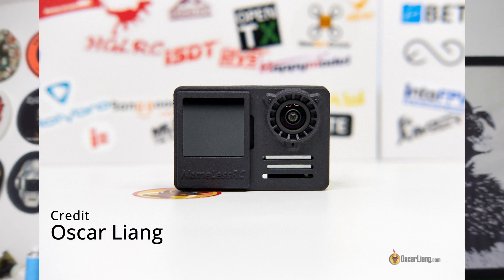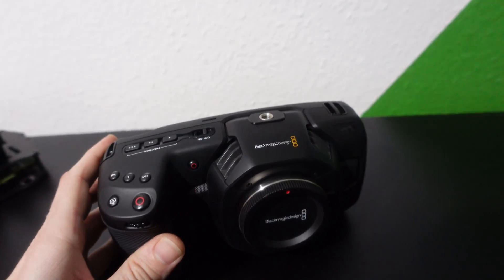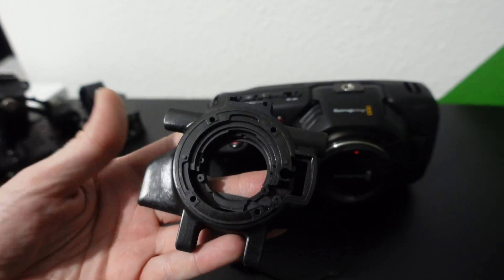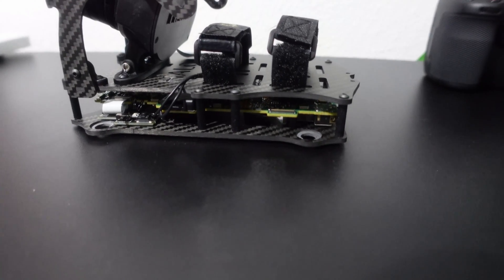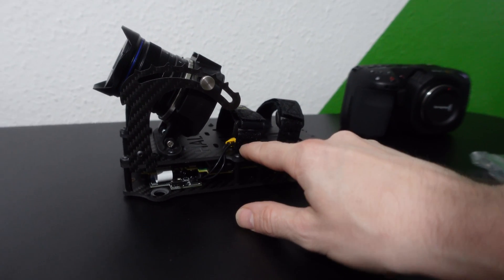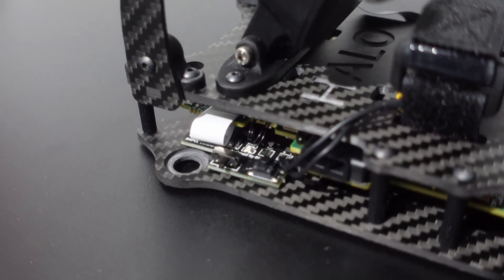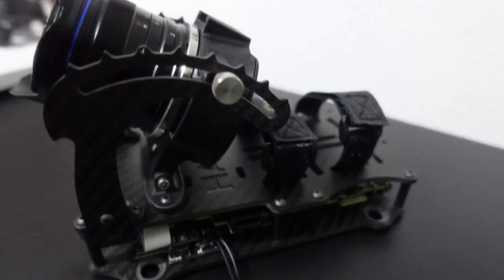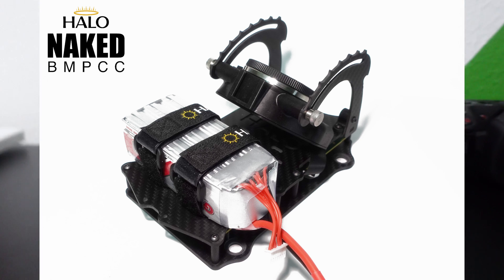HaloRC Naked BMPCC4K - Overview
Thanks to everyone who has helped me over the last few months with this project. I'm so pleased to announce my new product release, the HaloRC Naked BMPCC4K. Taking the very popular Blackmagic Pocket Cinema Camera, cutting the weight in half, and changing the form factor making it the ultimate ciname camera for an FPV drone. I have just tried to cover all the features in this video, if you have any questions please leave them in the comments below, find me on FaceBook or drop me an email through the website.

More detailed videos on how to disassemble your pocket 4k and how to assemble the Naked kit are coming soon :)

OUT NOW!